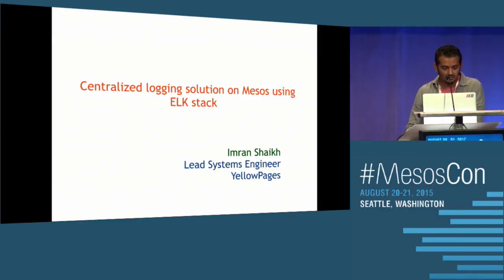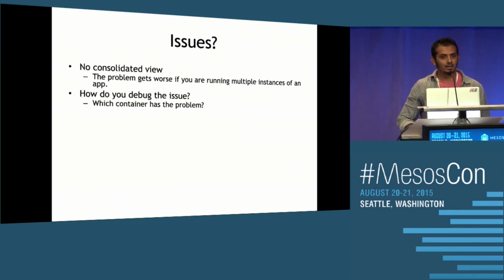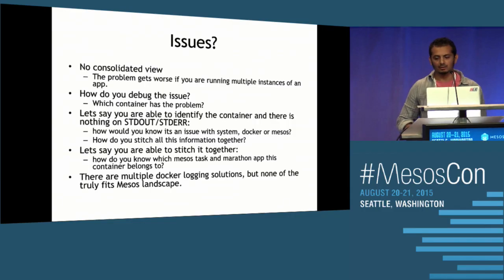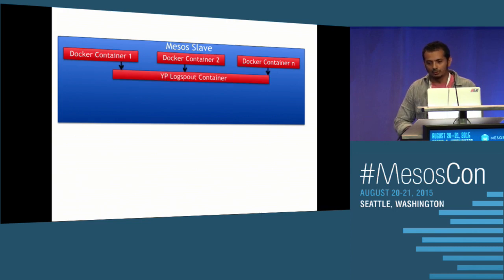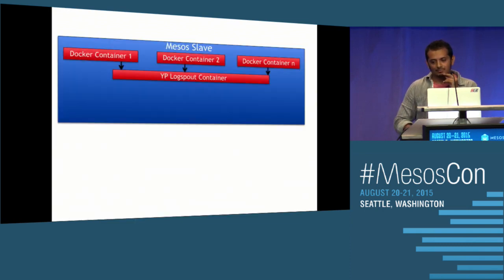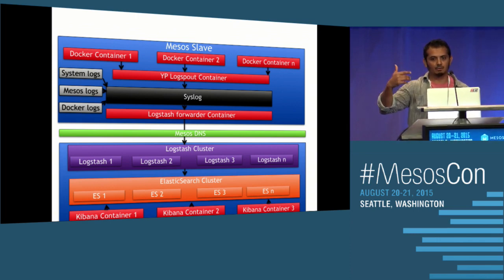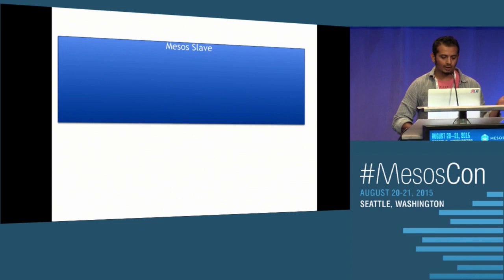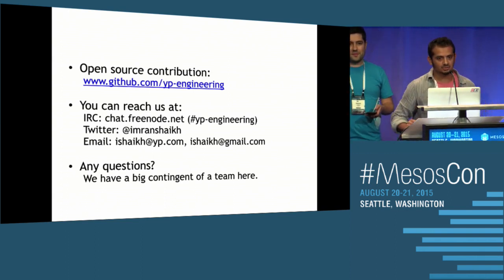Centralized logging solution using ELK stack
Imran Shaikh, YellowPages